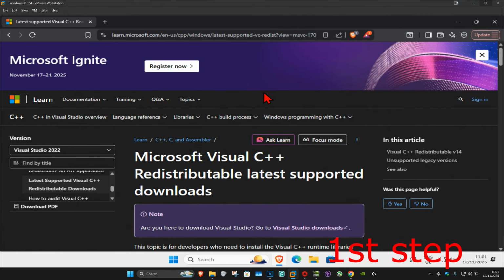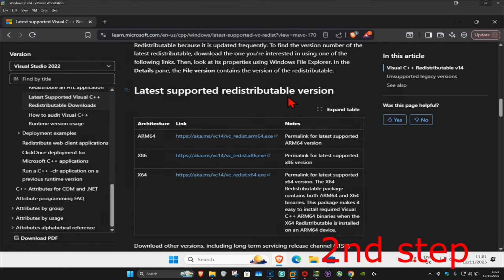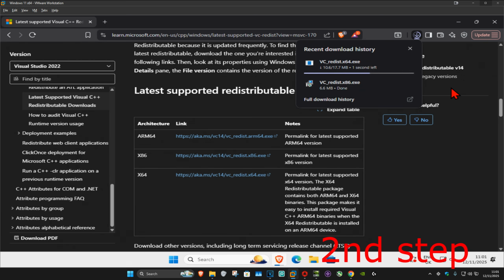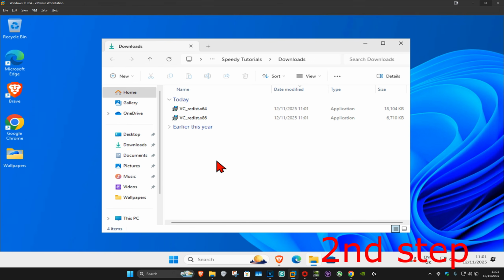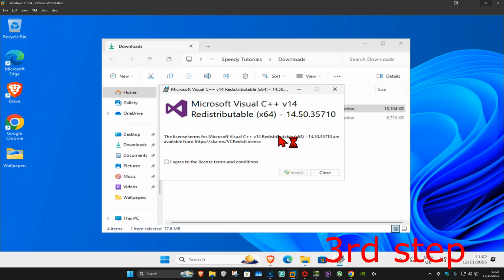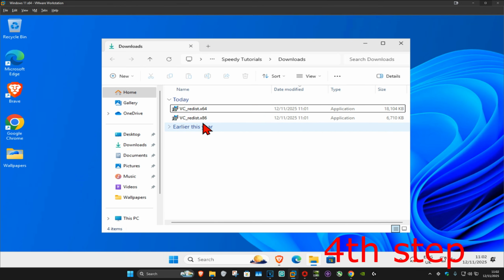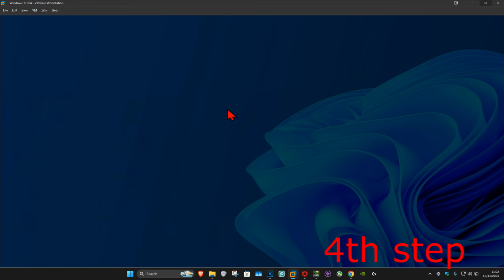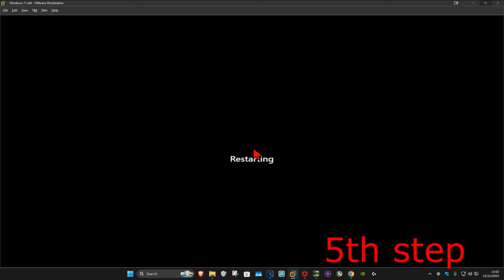How To Fix The Program Can't Start Because mfc140u.dll Is Missing From Computer Code Execution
How To Fix The Program Can't Start Because mfc140u.dll Is Missing From Computer Code Execution Cannot Proceed Error

In this tutorial, I’ll show you how to fix the “The program can’t start because mfc140u.dll is missing” error in Windows. This issue usually occurs when Microsoft Visual C++ Redistributable files are missing or corrupted, preventing certain programs or games from launching.

Issues addressed in this tutorial:
mfc140u.dll missing error
the code execution cannot proceed because mfc140u.dll was not found
fix missing microsoft visual c++ dll file
program can’t start because dll is missing
reinstall microsoft visual c++ redistributable to fix mfc140u.dll